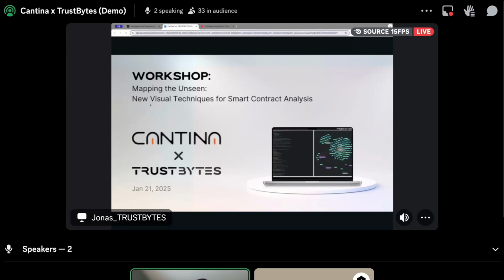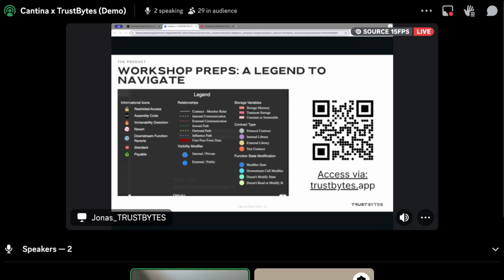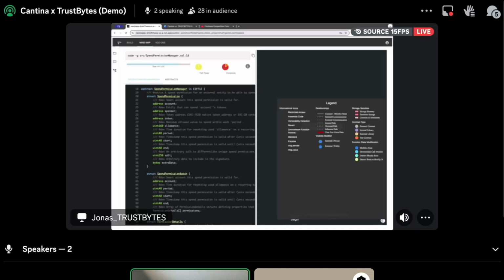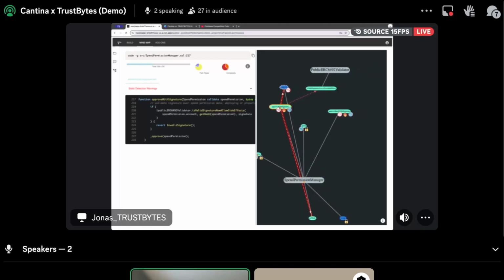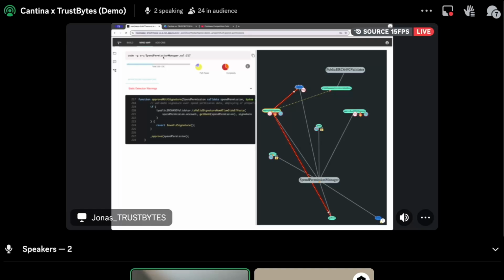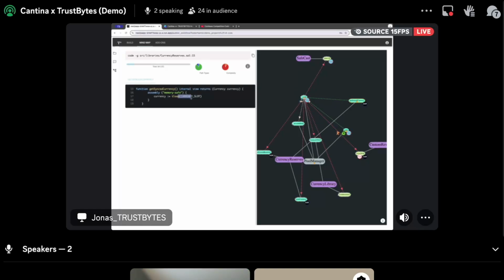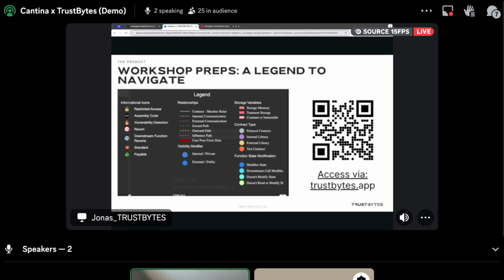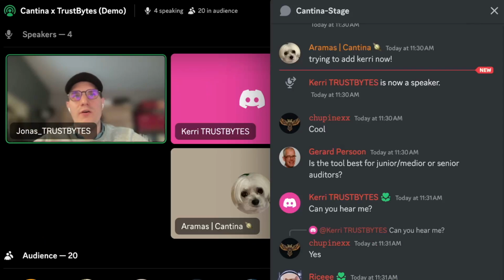Trustbytes x Cantina | Demo + Q&A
Thank you to the Trustbytes team who demoed their app today, showing researchers how to make their code review process more efficient.